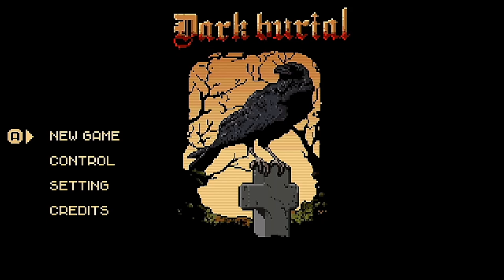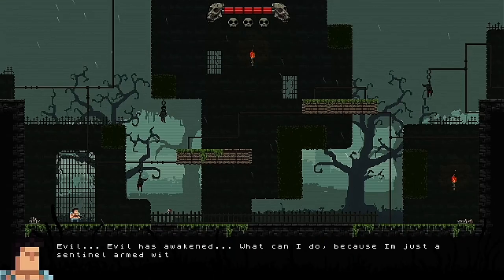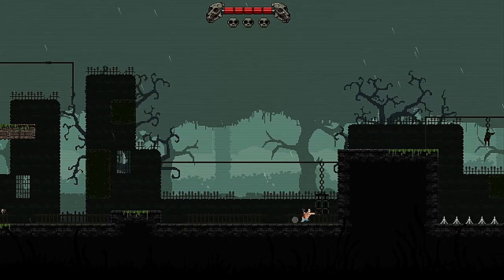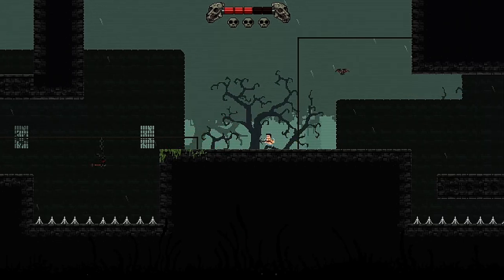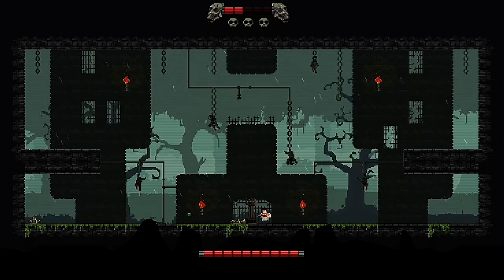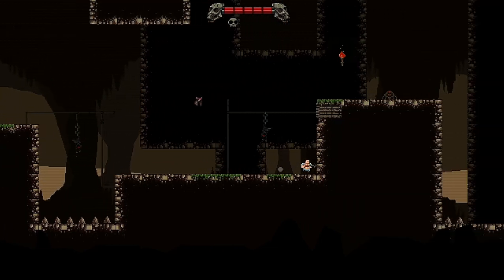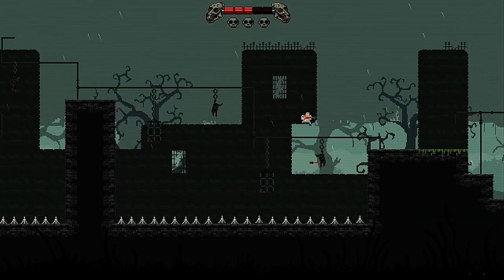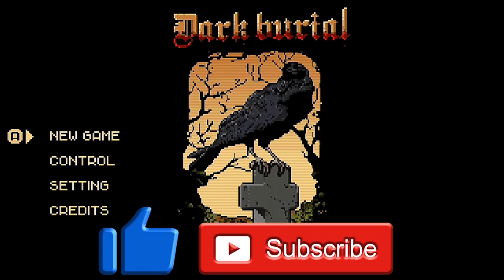Dark Burial (Nintendo Switch) An Honest Review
In this review we take a look at the action-platformer indie game Dark Burial; can you crossbow your way through 18 trial by death levels and light all the signal torches?